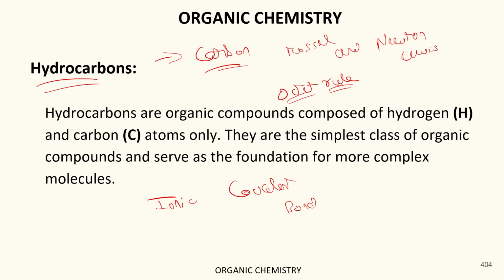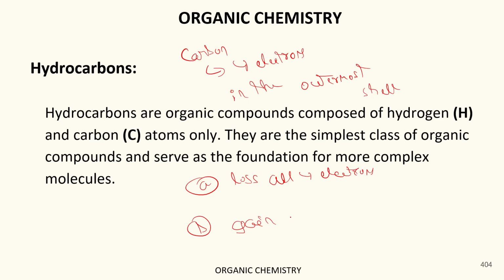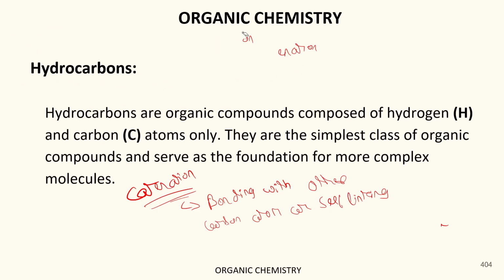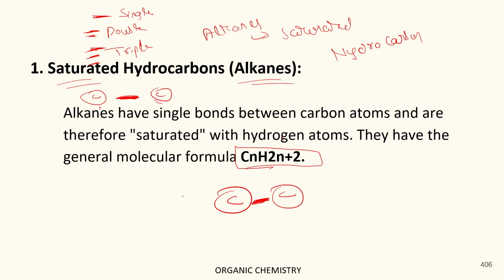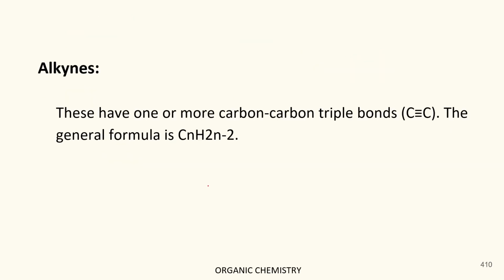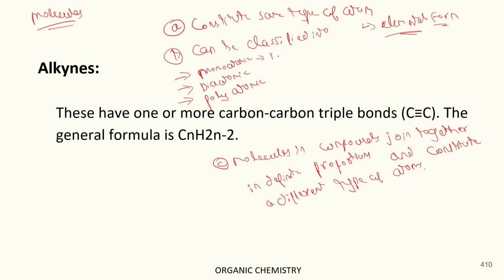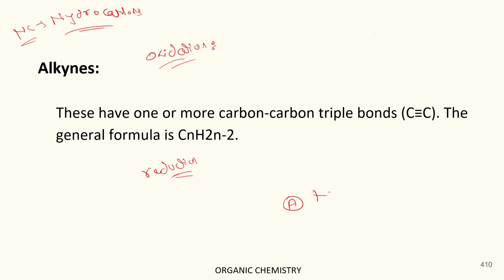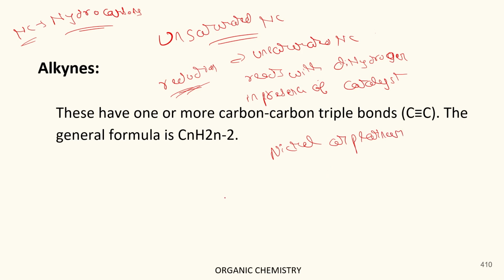Organic Chemistry part-1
Subject: Current Affairs Including General Knowledge
Programme Name: Chemistry
Course Name: CLAT

📡 Key Features:
Syllabus-focused Content